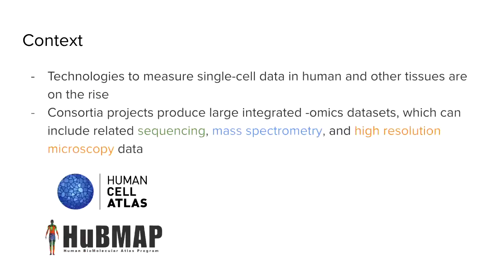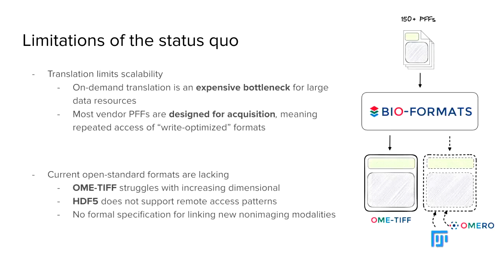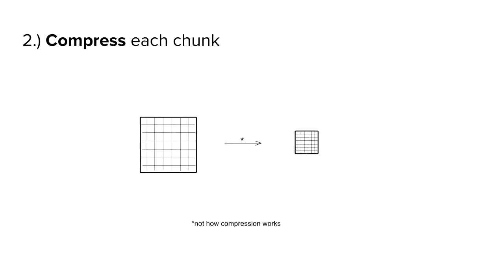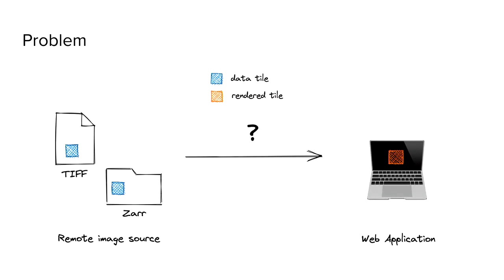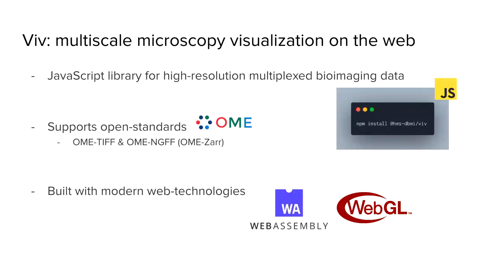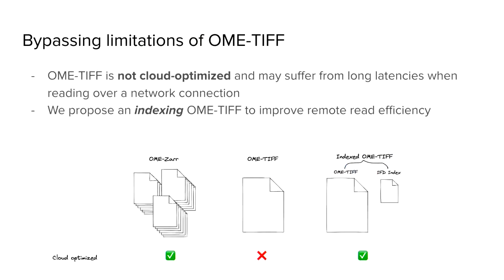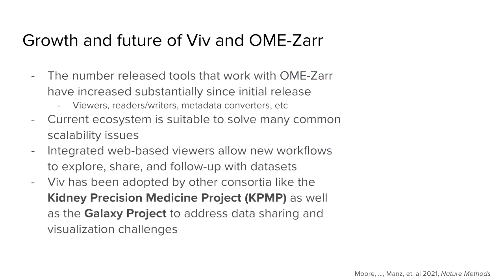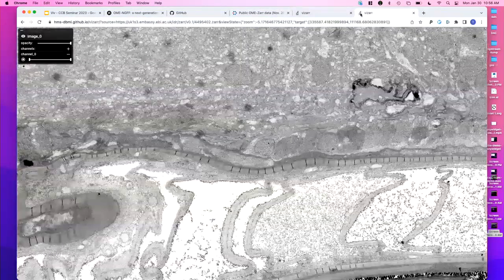Interactive, web-based visualization of high-resolution multiplexed bioimaging data